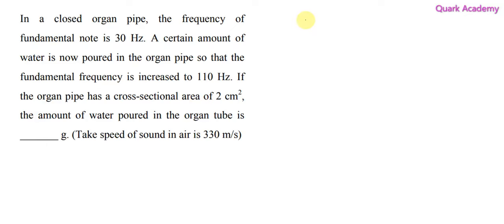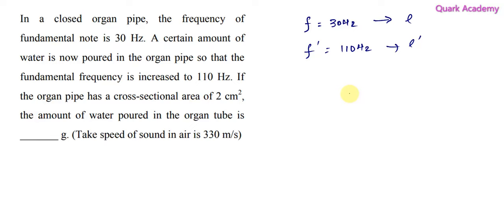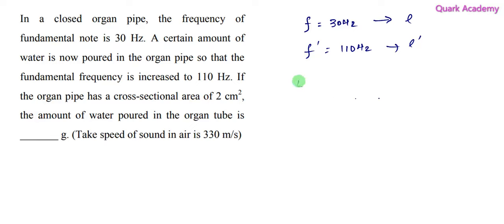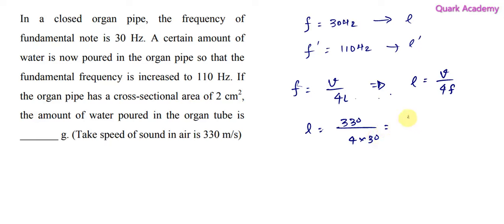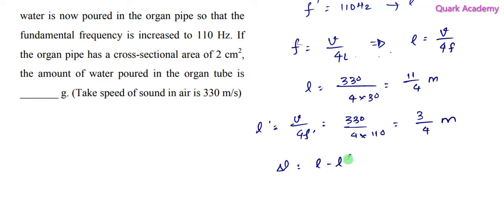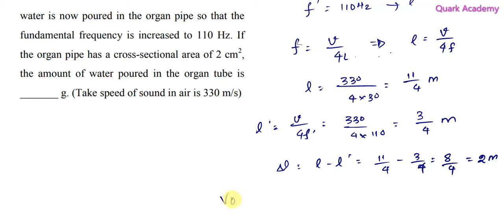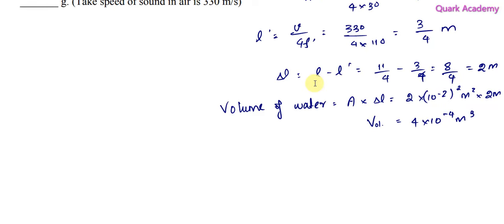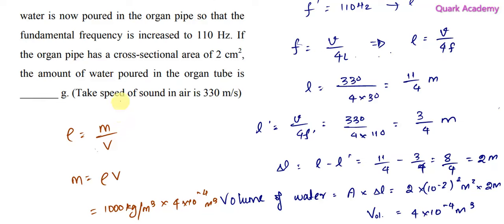JEE main 30 Jan 2024 Morning shift | English | In a closed organ pipe, the frequency of fundamental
In a closed organ pipe, the frequency of fundamental note is 30 Hz. A certain amount of water is now poured in the organ pipe so that the fundamental frequency is increased to 110 Hz. If the organ pipe has a cross-sectional area of 2 cm2 , the amount of water poured in the organ tube is _______ g. (Take speed of sound in air is 330 m/s)